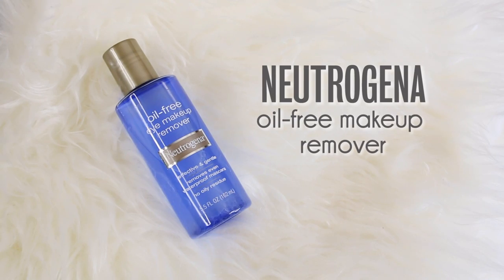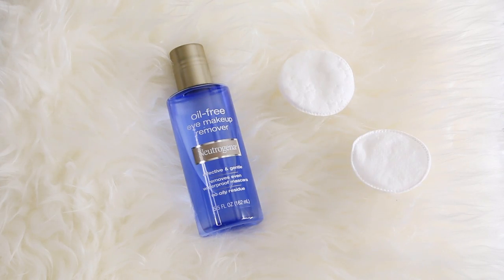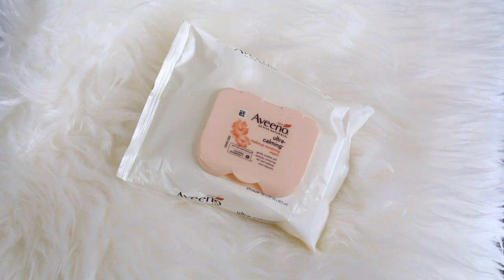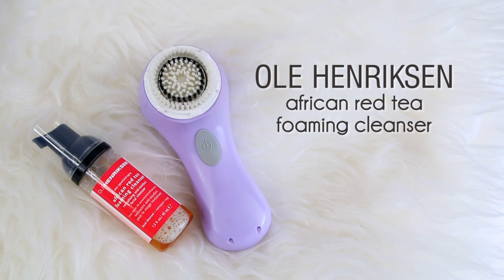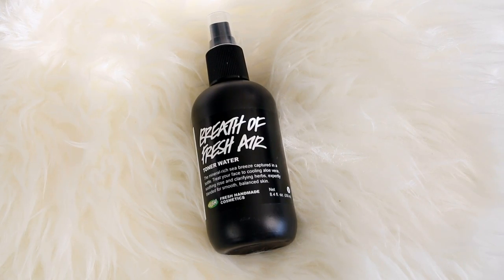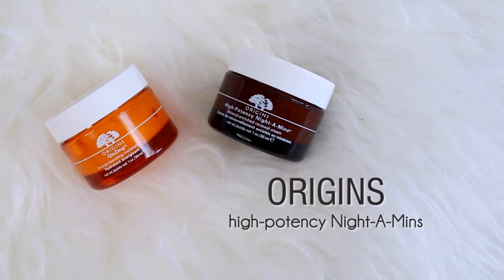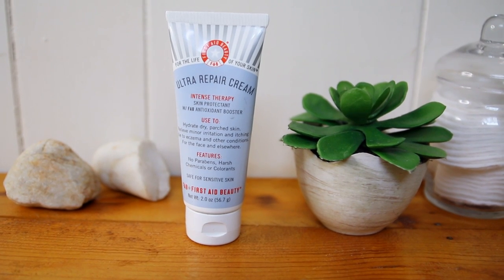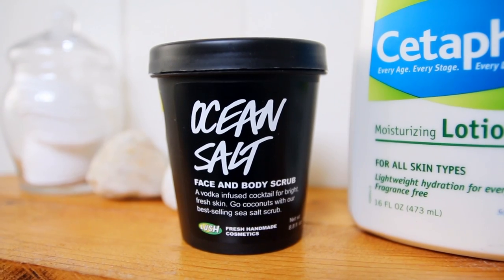My Winter Skincare Routine ❄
Hi guys!!! Sorry for being MIA butttt I've actually been working on TONS of exciting things on the DL ;) This will be my last video before Christmas so I hope you guys have an amazing holiday! Love you! xo

:: SKINCARE BREAKDOWN ::

-Neutrogena Oil-Free Makeup Remover
-Aveeno Ultra Calming makeup removing wipes
-Clarisonic + Ole Henrikson African Red Tea foaming cleanser
-Lush Cosmetics Breath of Fresh Air Toner Water
-Ole Henrikson Truth Serum collagen booster
-Origins GinZing energy boosting moisturizer (day) + Origins High-Potency Night-A-Mins
-First Aid Beauty Eye Duty Triple Remedy
-Mario Badescu Buffering Lotion (for blemishes that are under the skin)
-Lush Cosmetics Ocean Salt face and body scrub
-Cetaphil lotion

sweatshirt thingy: Urban Outfitters
nails: Essie Mint Candy Apple

Music from...